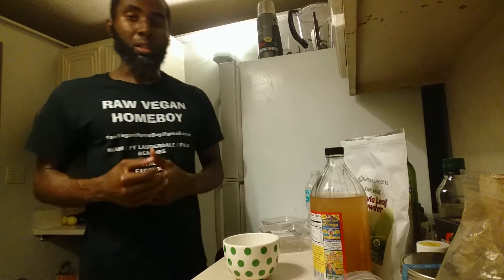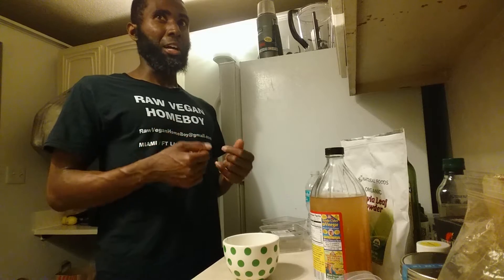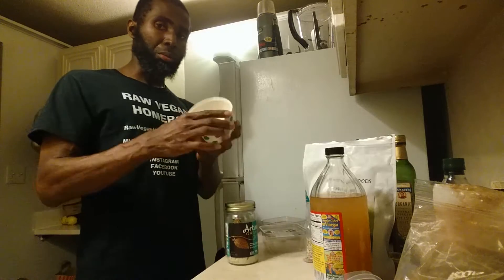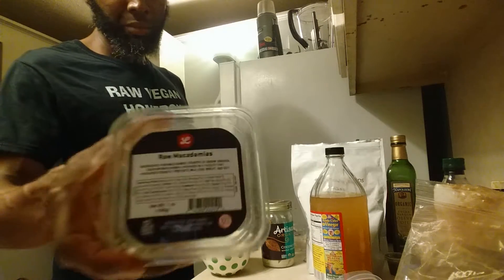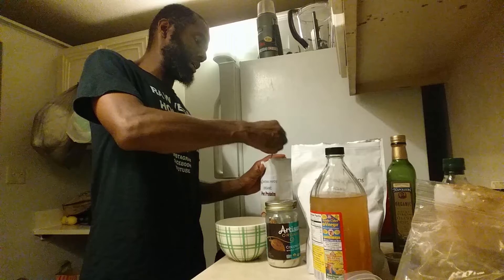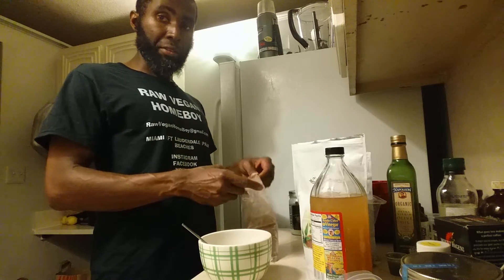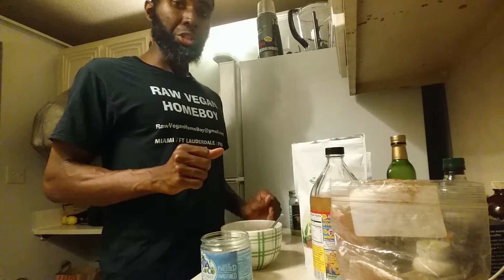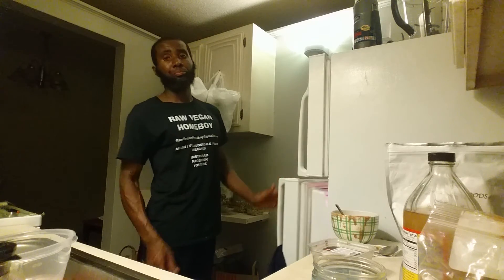RAW VEGAN KETO PROTEIN BARS